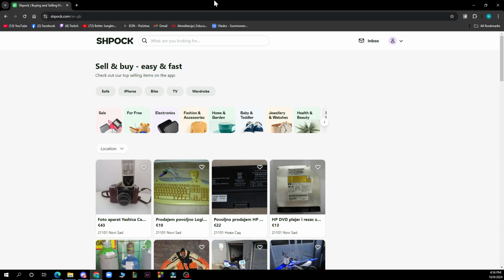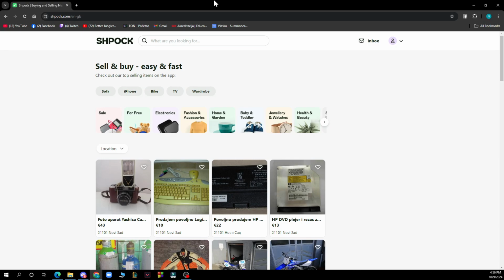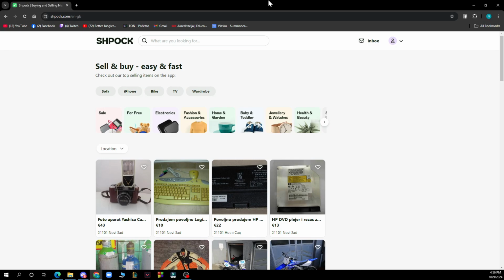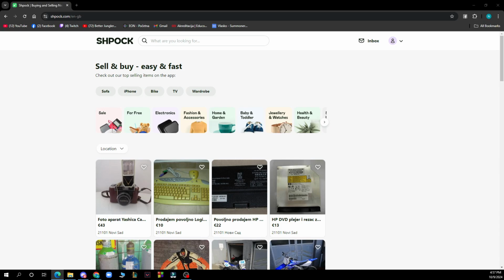How to Delete Your Shpock Account (Quick Tutorial)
In this video I will show you How to Delete Your Shpock Account . It would be good if you watch the video until the end so that you don't miss important steps.